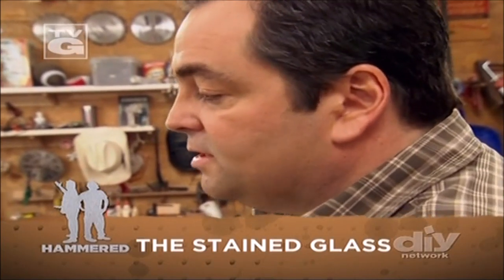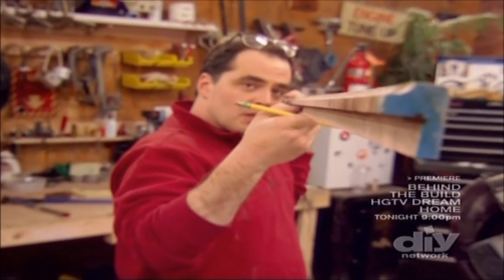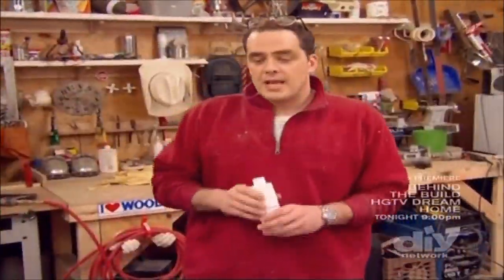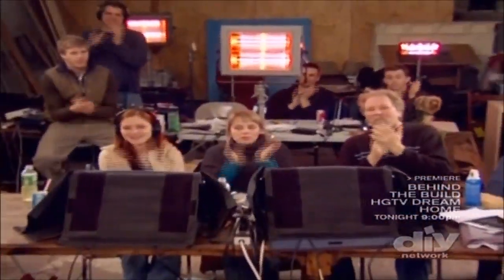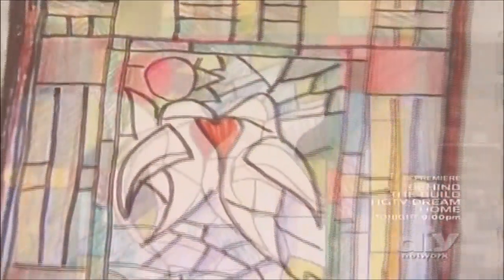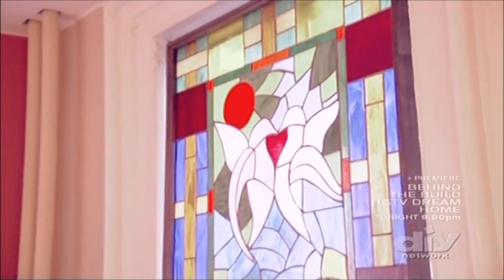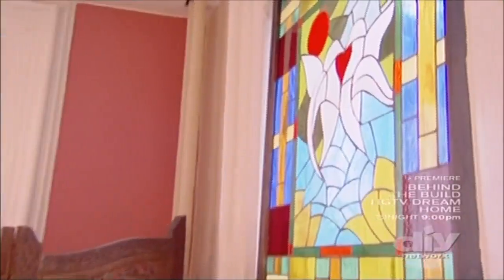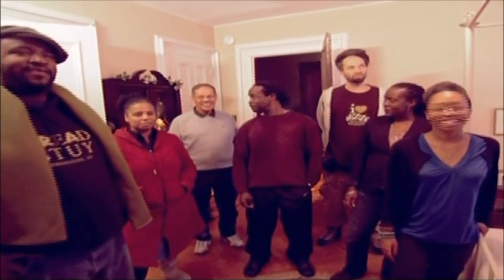Jimmy DiResta - The Stained Glass (Part 4 of 4)